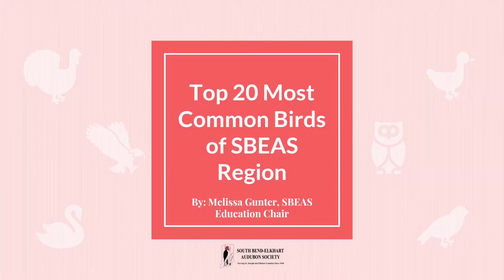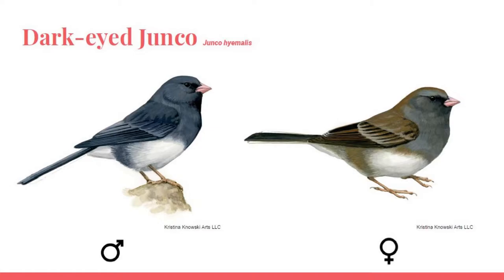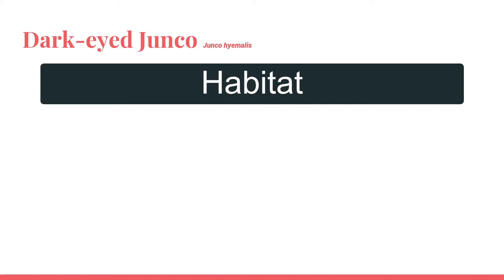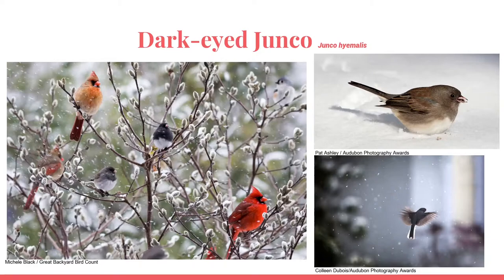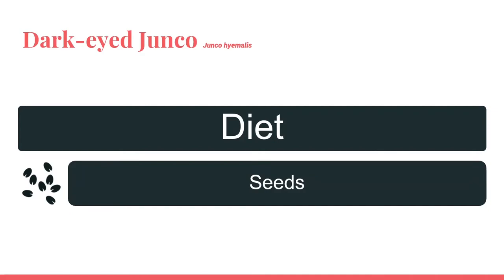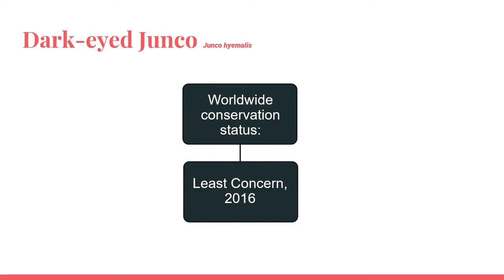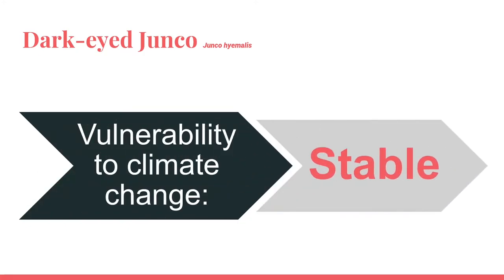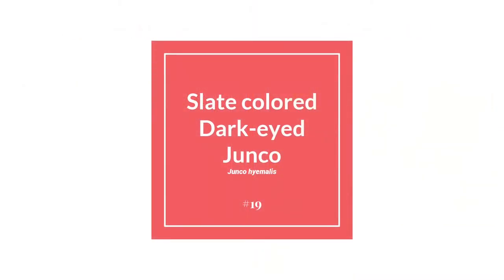Dark-eyed Junco #19 - Common Birds of SBEAS Region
The following is #19 in a video series reviewing the top 20 most common bird species found in Saint Joseph and Elkhart County of Indiana. This video features the Slate-Colored Dark-Eyed Junco (Junco hyemalis).

Peterson, Roger Troy. Peterson Field Guide to Birds of North America, 2009.
MAP: From the Birds of the World, birdsoftheworld.org, published by the Cornell Lab of Ornithology
AUDIO CLIPS: Wil Hershberger / Macaulay Library at the Cornell Lab of Ornithology (ML94361)
Wil Hershberger / Macaulay Library at the Cornell Lab of Ornithology (ML94223)
PHOTO CREDIT LISTED IN ORDER OF APPEARANCE:
Barbara Dilger / Great Backyard Bird Count
Sharon Templin / Great Backyard Bird Count
Michele Black / Great Backyard Bird Count
Pat Ashley / Audubon Photography Awards
Colleen Dubois/Audubon Photography Awards
Victoria Ambrosey / Audubon Photography Awards
Andrea Hedblom / Audubon Photography Awards